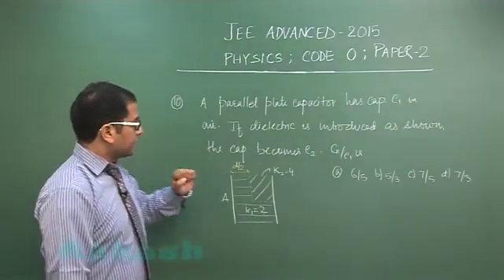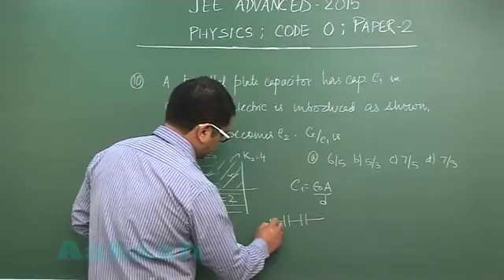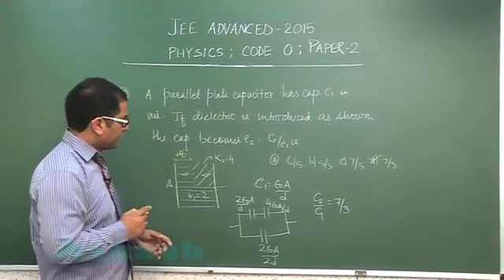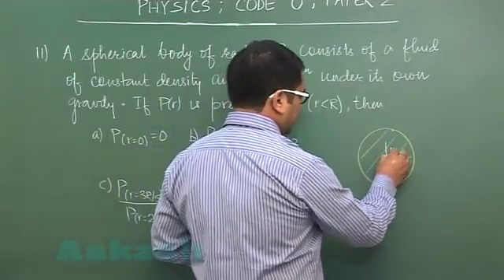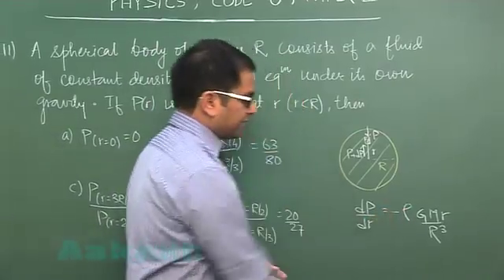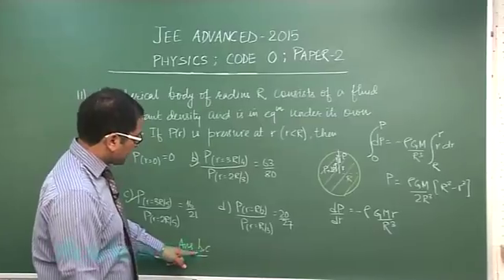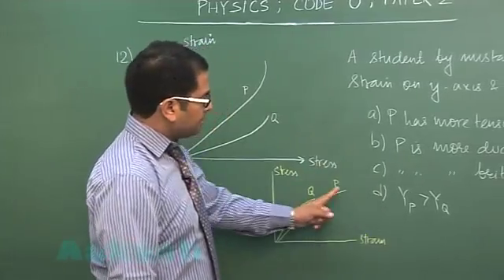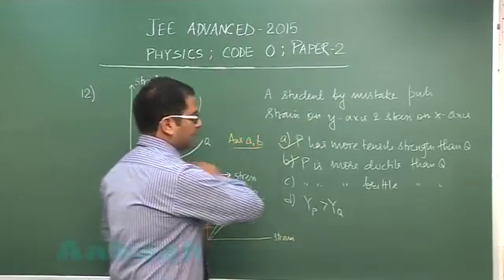JEE-Advanced 2015 Paper-2 Solution-Physics Video [Q. 10-12] By Aakash